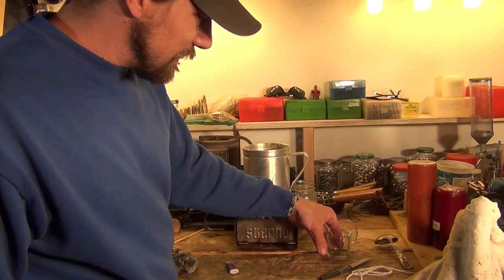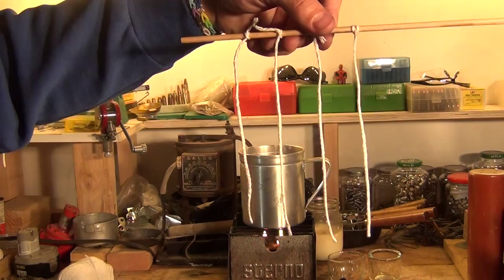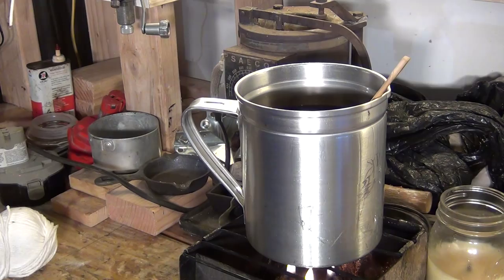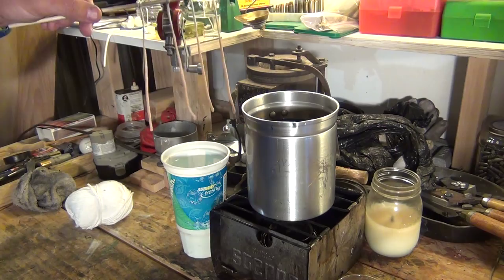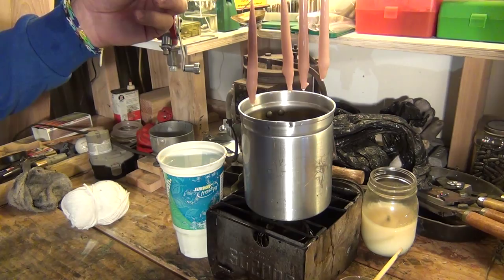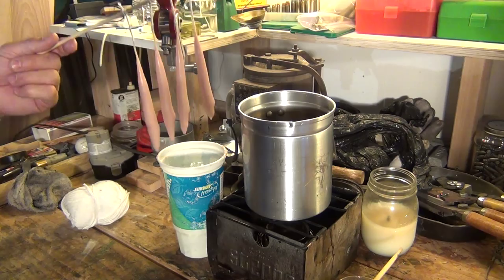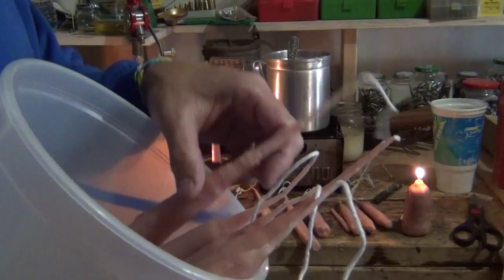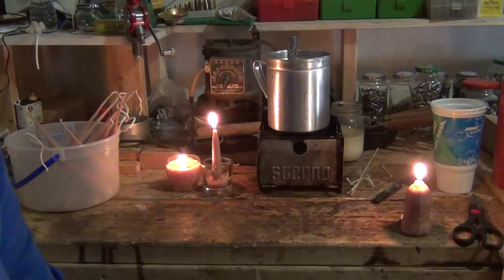How to make dip candles - HD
In this video, I'll show you how I make my dip candles. Enjoy!